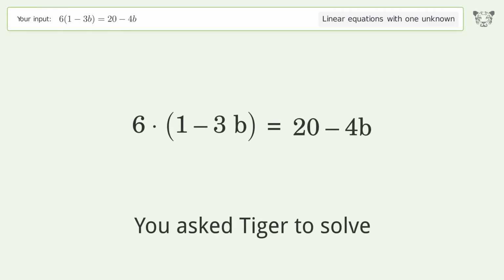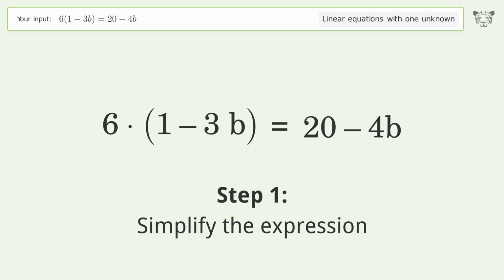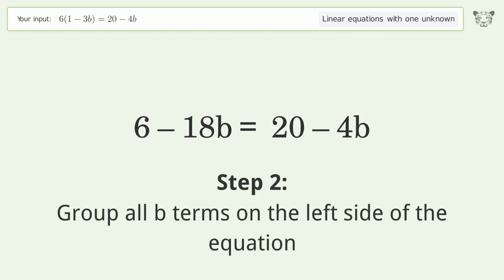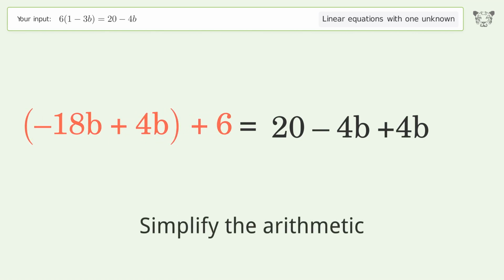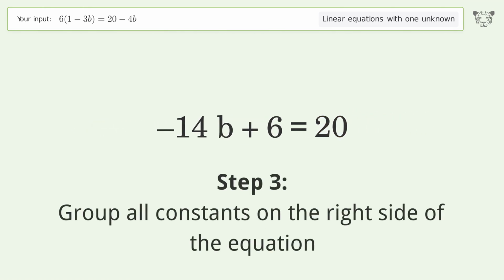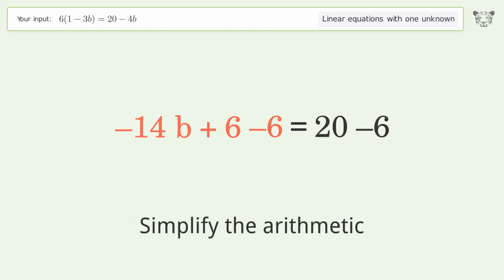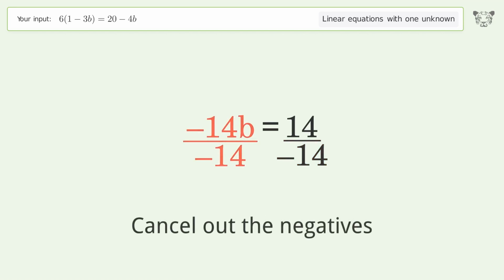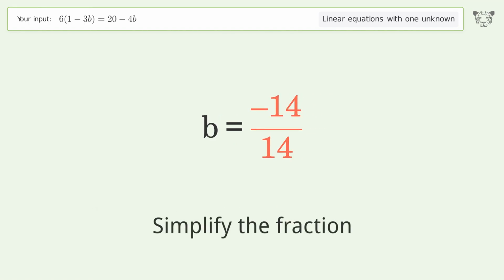Solve 6(1-3b)=20-4b: Linear Equation Video Solution | Tiger Algebra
Struggling with 6(1-3b)=20-4b? Watch our step-by-step video on Tiger Algebra to master this linear equation effortlessly.